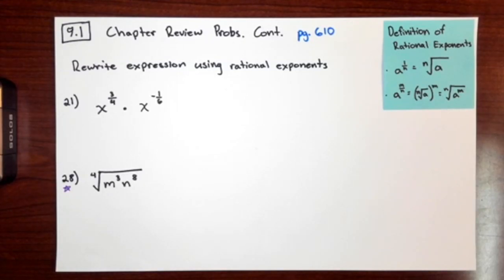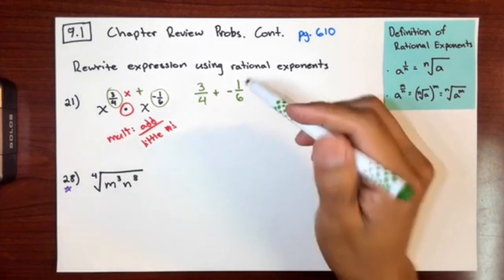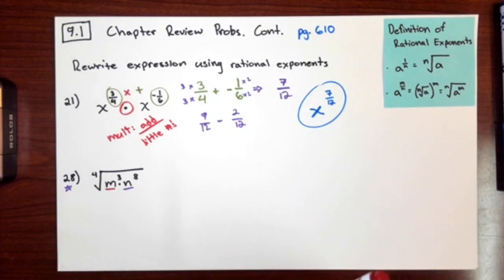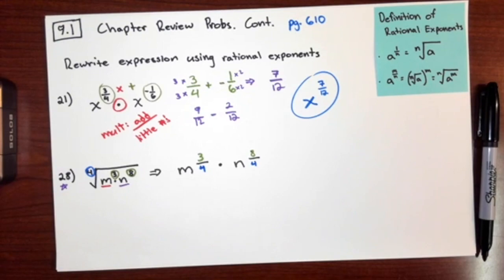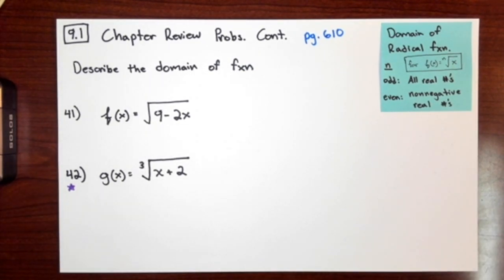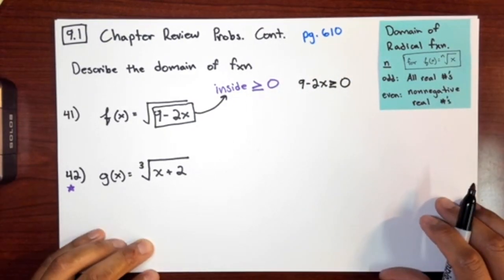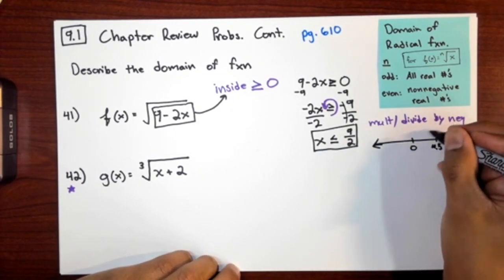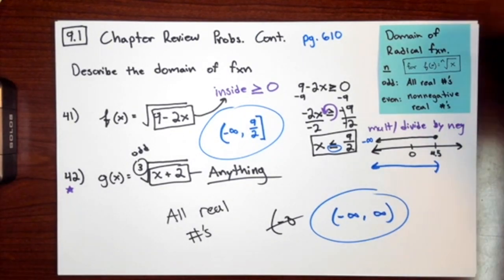9.1 B (Review)